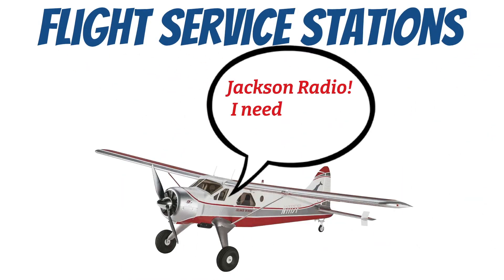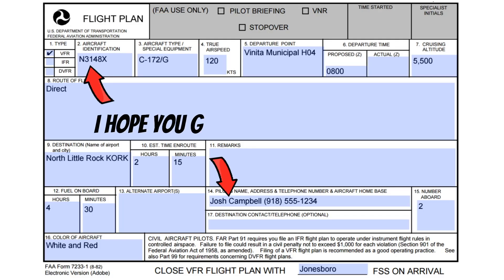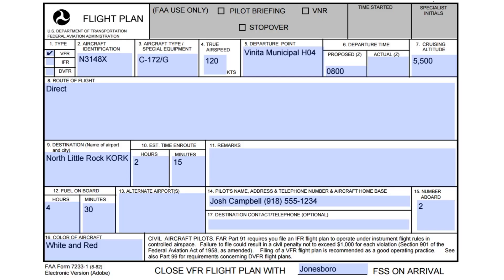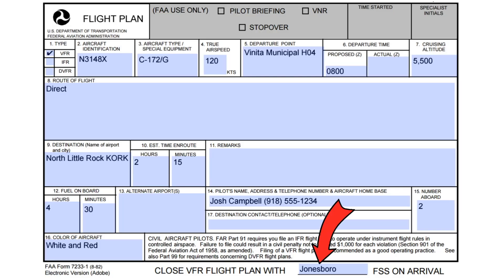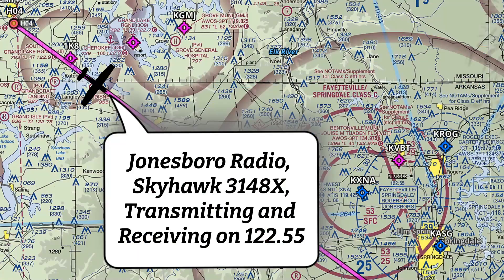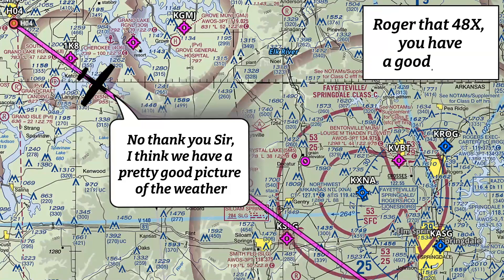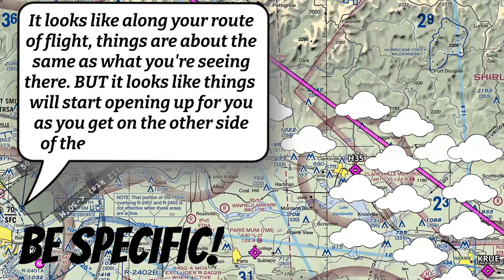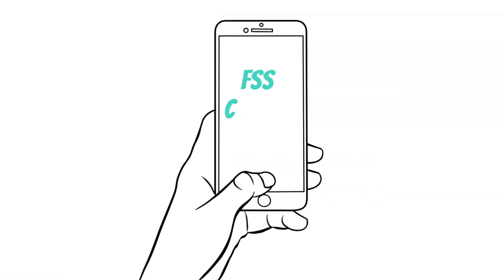Flight Service Stations MADE EASY (PPL Lesson 44)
Want to learn how to use Flight Service Stations?  This video will guide you through calling and getting a weather briefing, filing a flight plan, opening a flight plan, getting an in flight weather briefing, and closing your flight plan with an FSS. This is Private Pilot Ground lesson 44!  This training is intended to follow the aeronautical knowledge areas in Part 61.105 section b for single engine aircraft.

FREEPILOTTRAINING